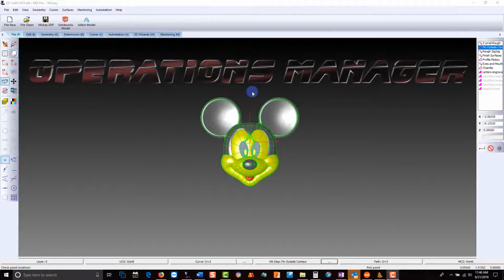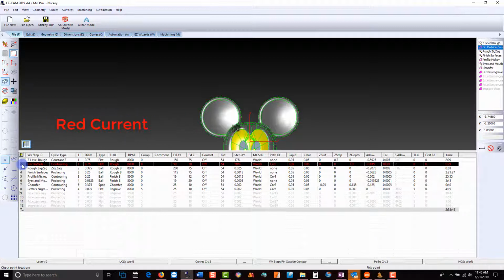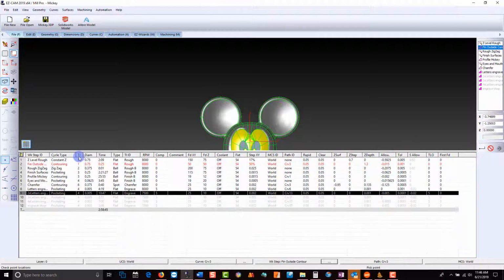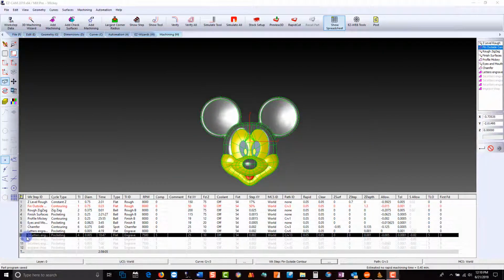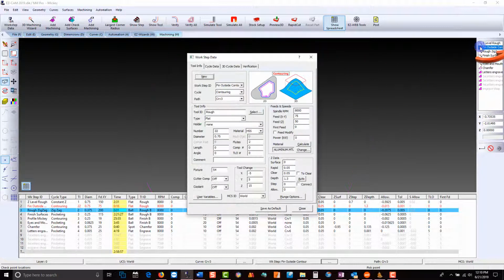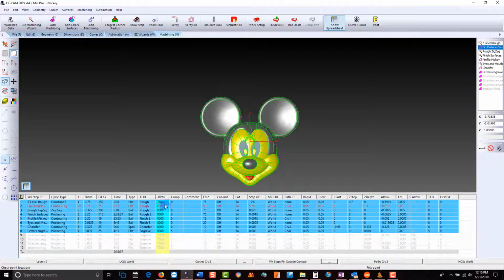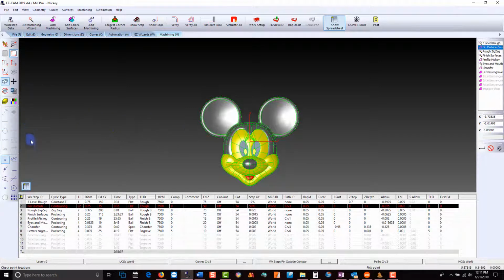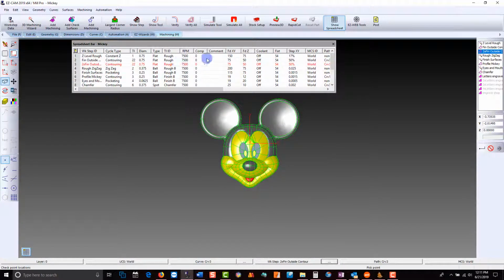Workstep Manager Overview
Learn about EZ-CAM's unique Workstep Manager